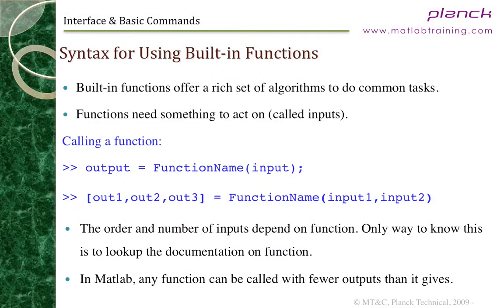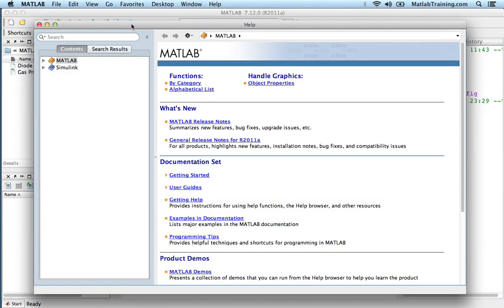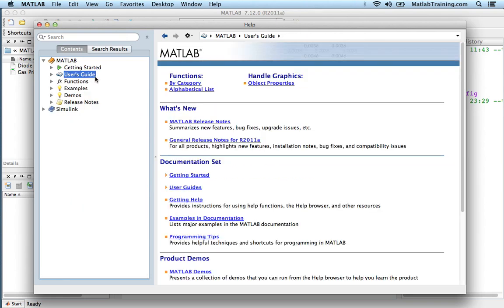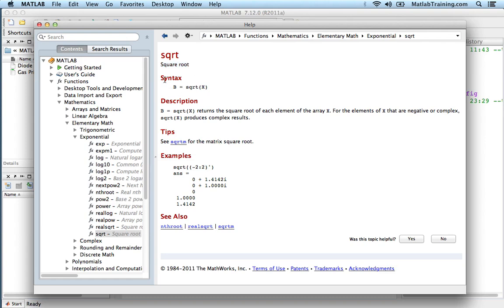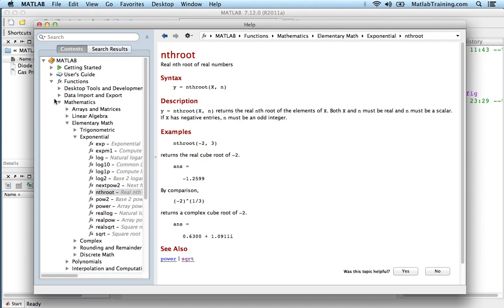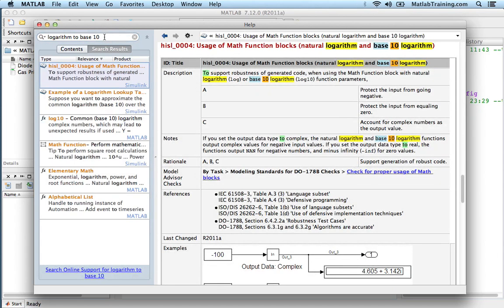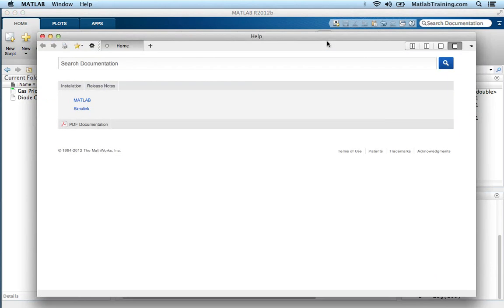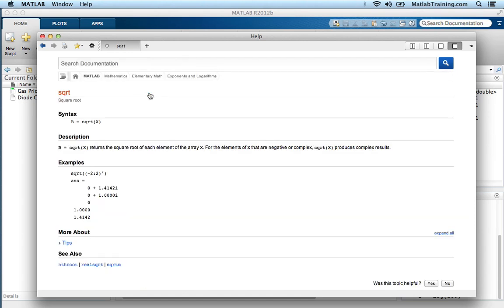6. Help & Documentation (Matlab-101 FREE DEMO)